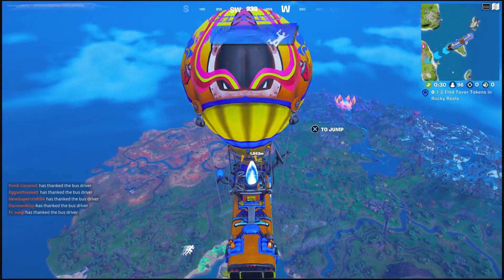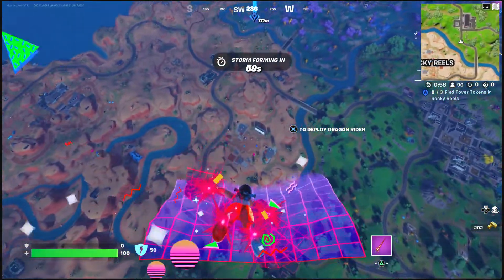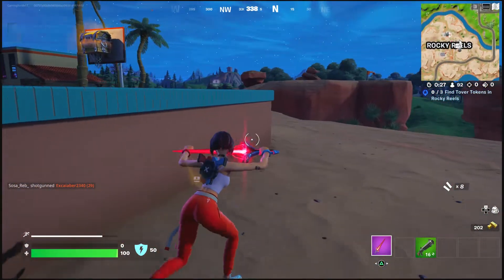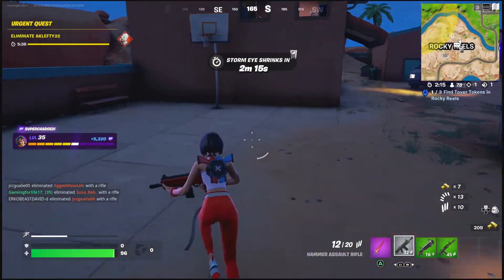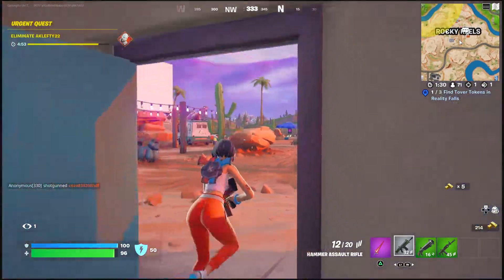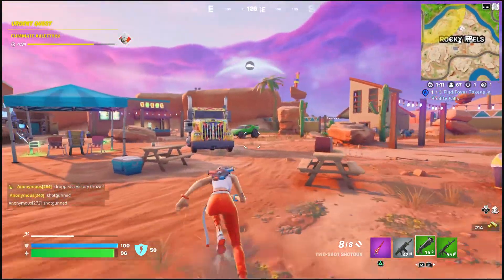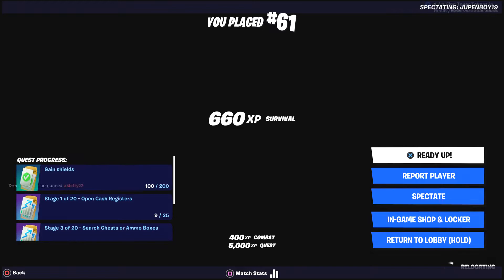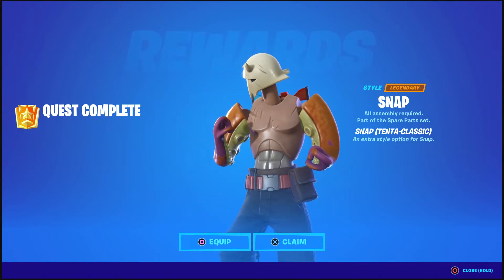Fortnite - Snap ARM Style Tenta-Classic!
💥 cartoon-gamingforlife17-merch